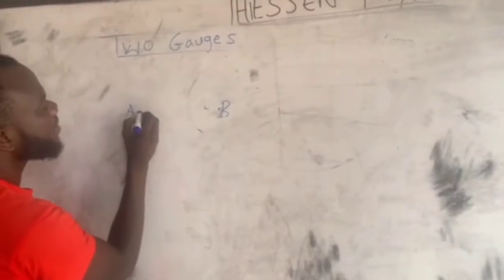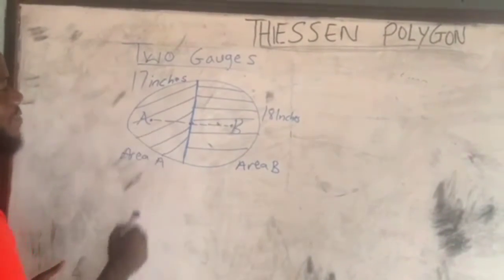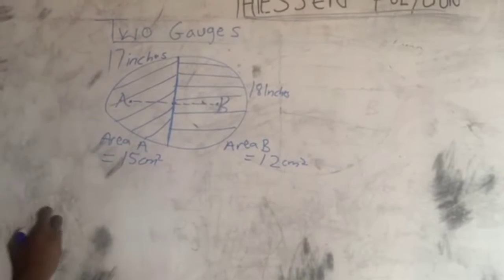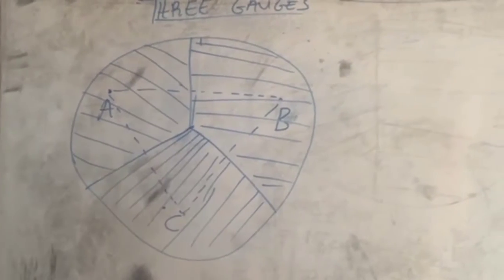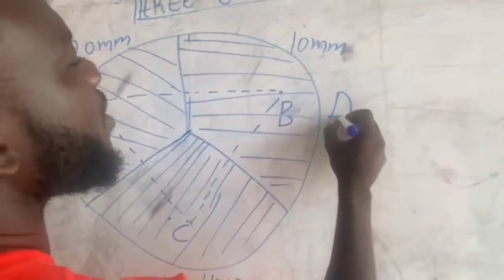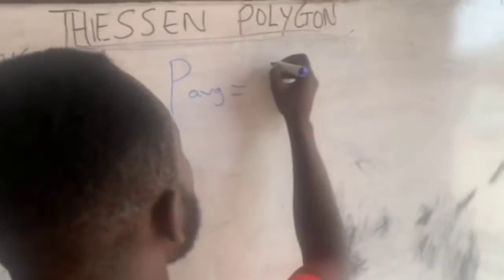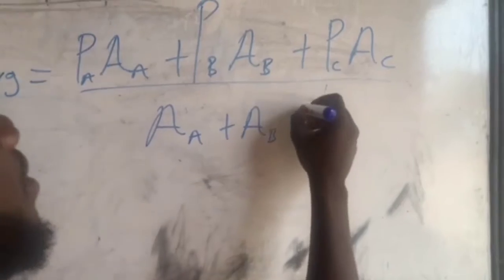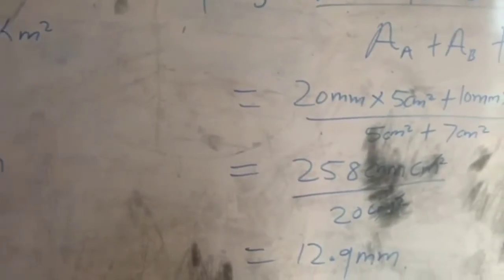THIESSEN POLYGON METHOD - 2 AND 3 RAIN GAUGES EXAMPLES